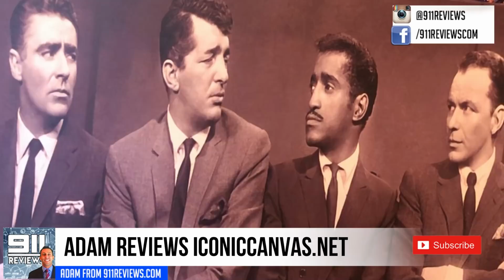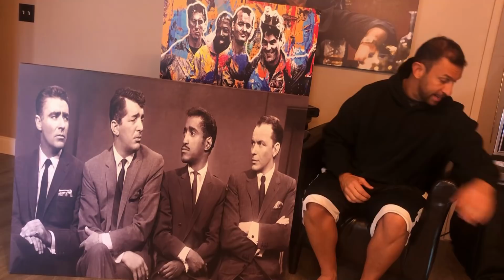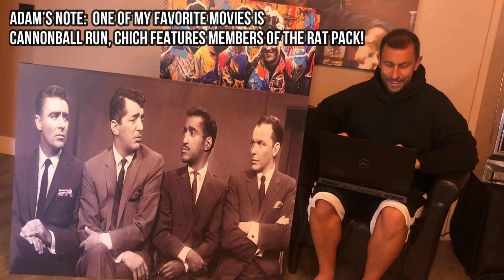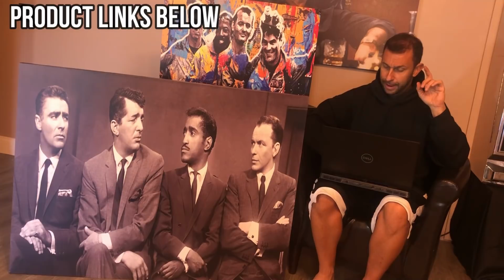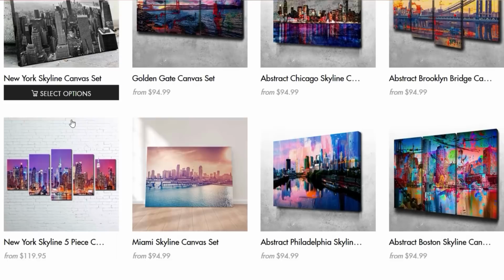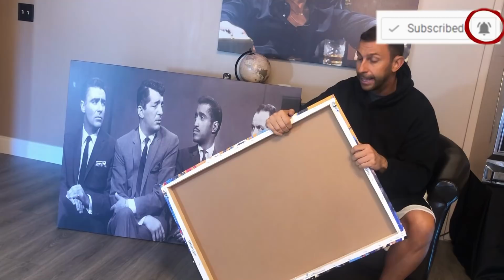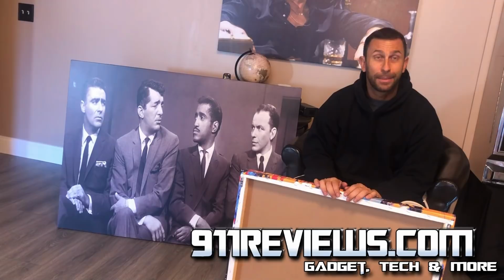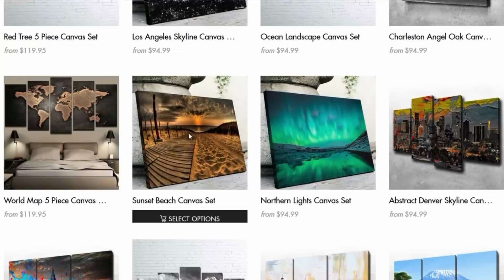Rat Pack IconicCanvas.net Art Review! Best Canvas Art Around for my Man Cave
In this video we look at art of the Rat Pack, Sammy Davis Jr, Dean Martin, Joey Lawrence and Frank Sinatra!  Enjoy this review from 911reviews.com

This page is a participant in the Amazon Services LLC Associates Program, an affiliate advertising program designed to provide a means for website owners to earn advertising fees by advertising and linking to amazon.com, audible.com, and any other website that may be affiliated with Amazon Service LLC Associates Program. Follow us on Amazon Follow us on Amazon Canada * All videos on this page are sponsored or provide referral incentive.